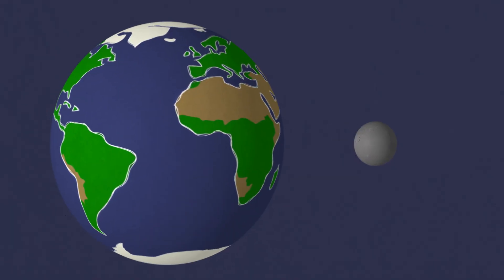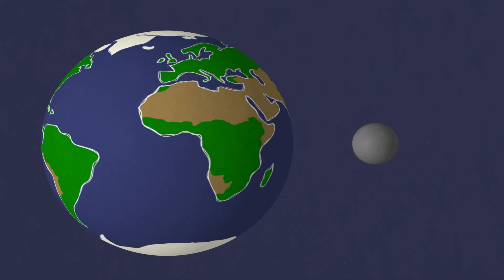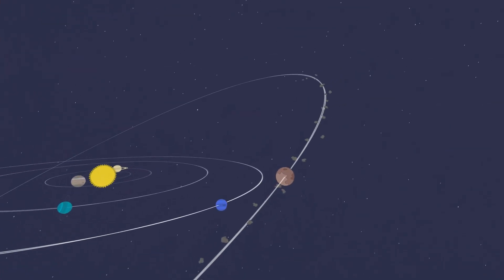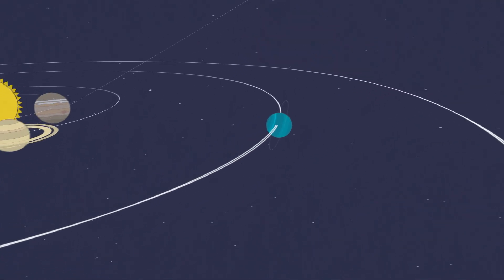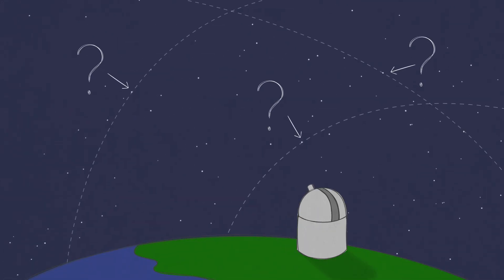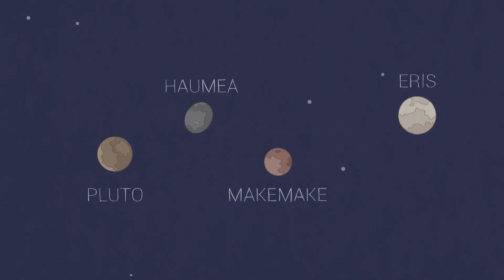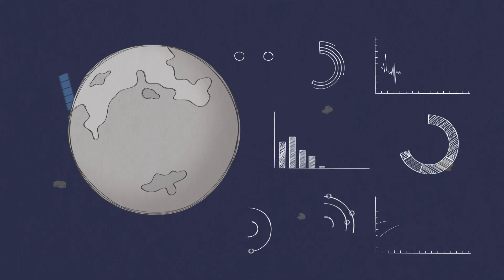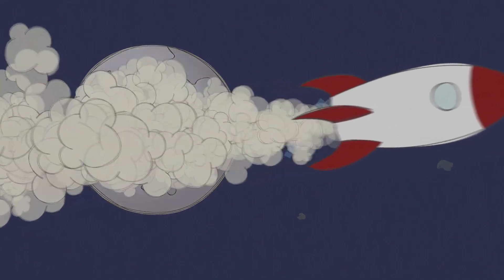Space Shorts: What is a Dwarf Planet?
Dwarf planets are a lot like regular planets. What’s the big difference? Find out in 60 seconds.